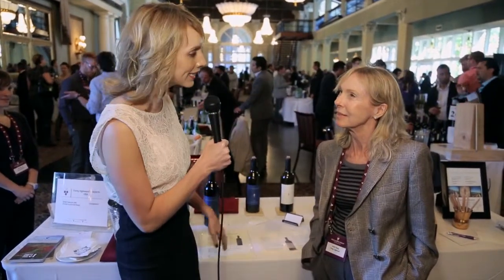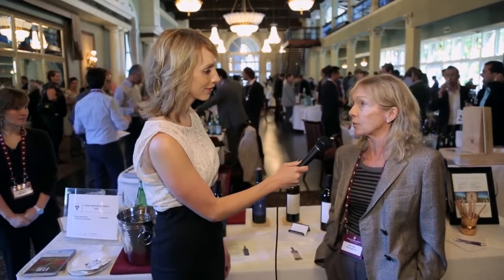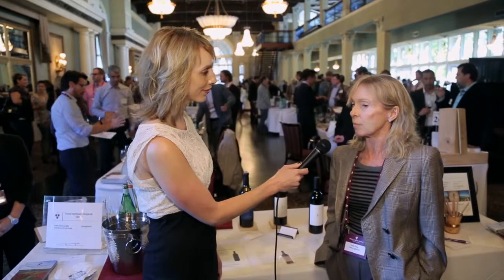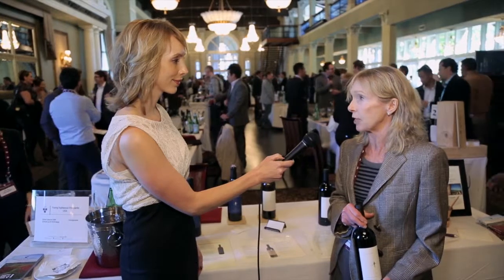Young Inglewood Estate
This video is about Young Inglewood Estate